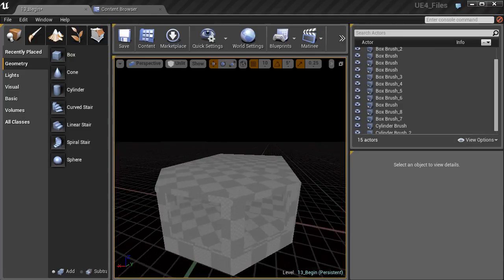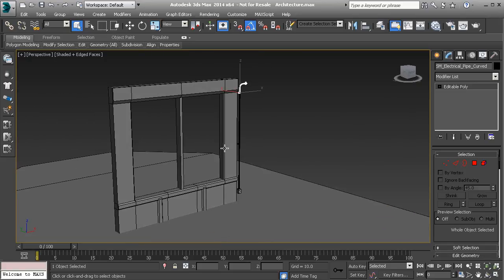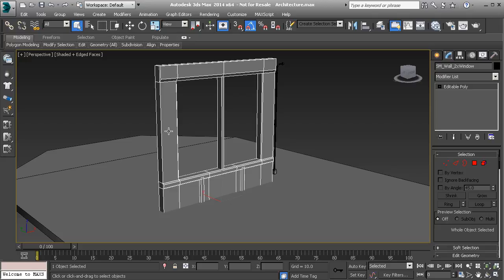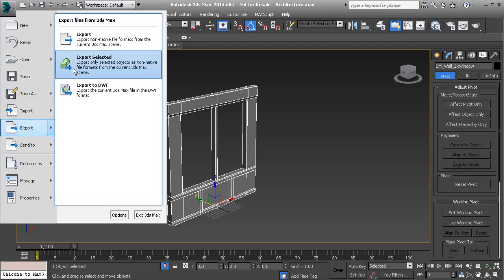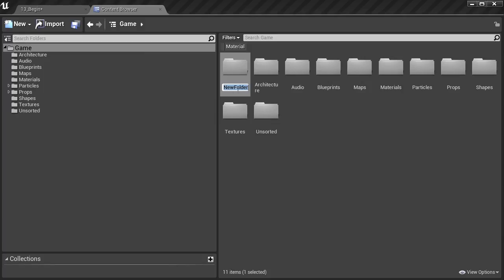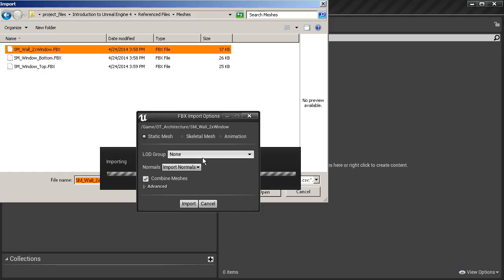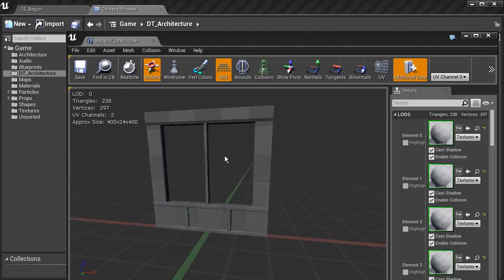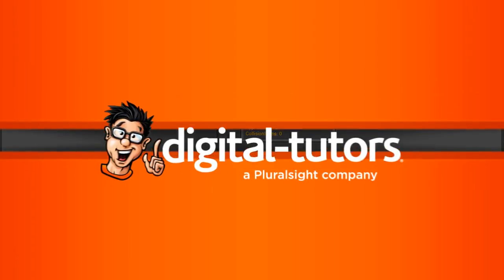13 Importing static mesh assets